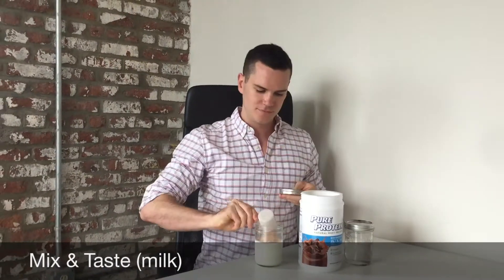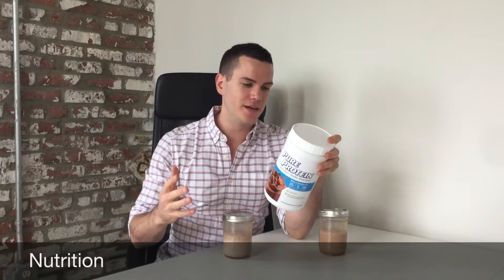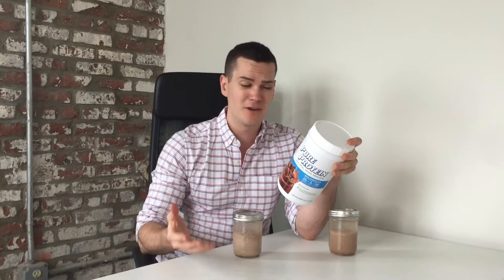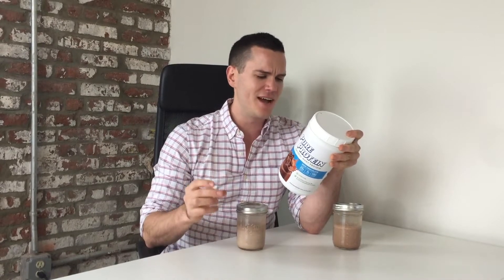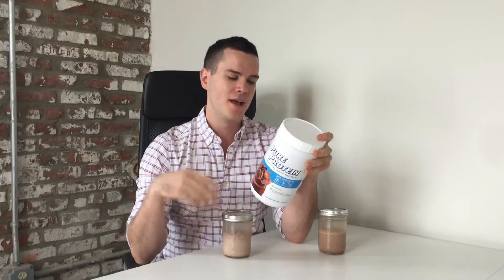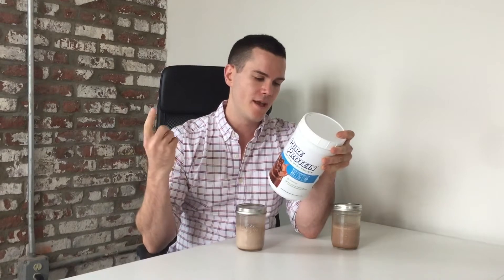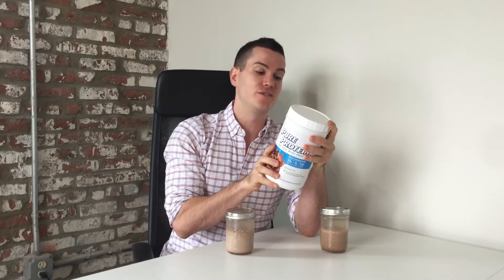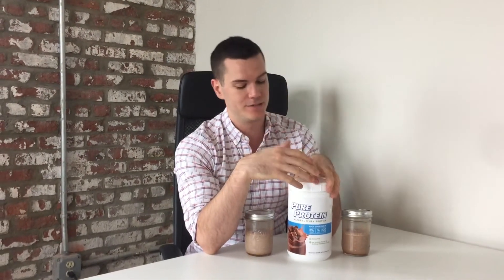Pure Protein Natural Whey Review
Pure Protein is a company best known for their protein bars, but how does their natural whey protein powder stack up? We put it to the test for mixability, taste, ingredients, nutrition, and more.

We were especially curious what this protein powder would taste like, and we found some surprises on trying it with milk and water.